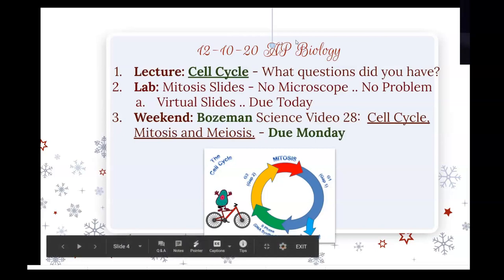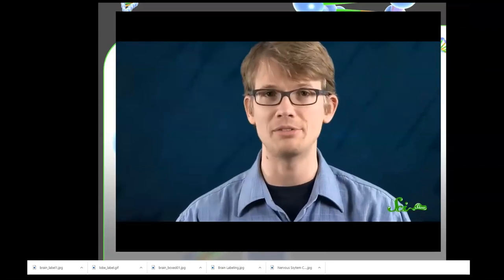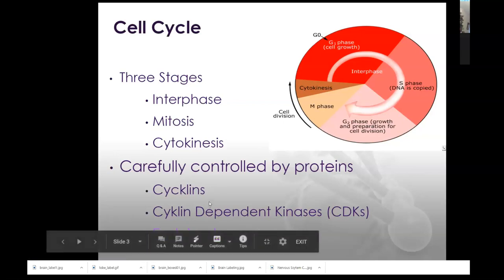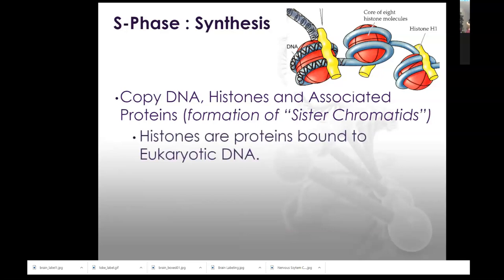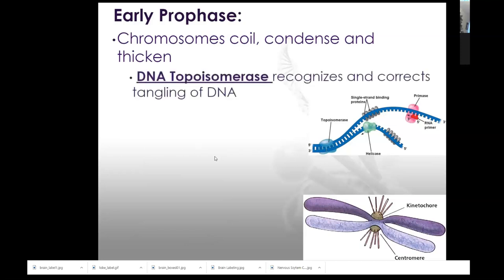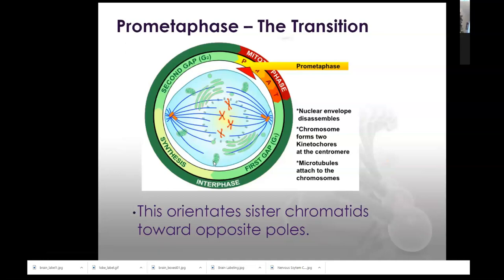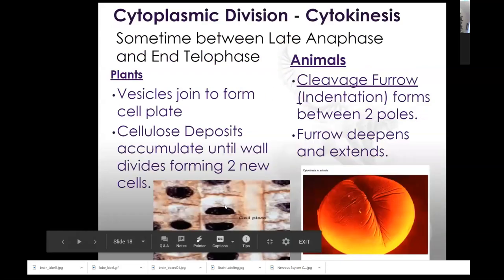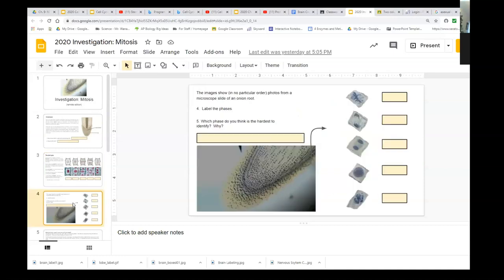12/10/20 AP Biology Cell Cycle